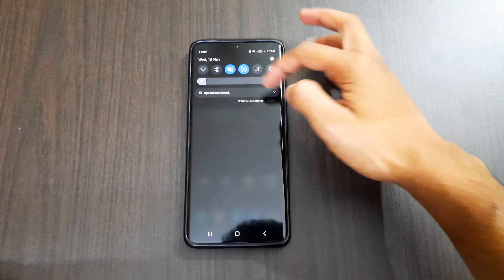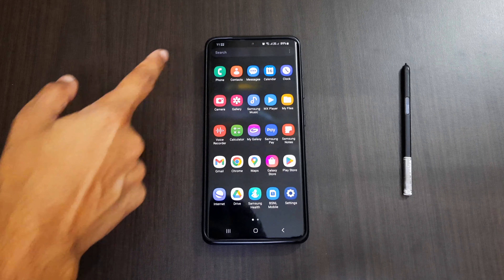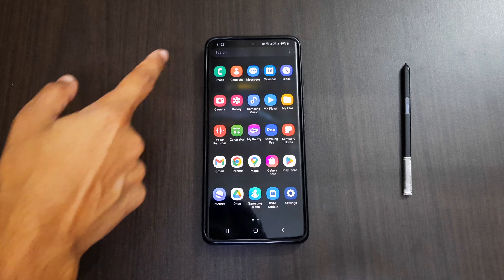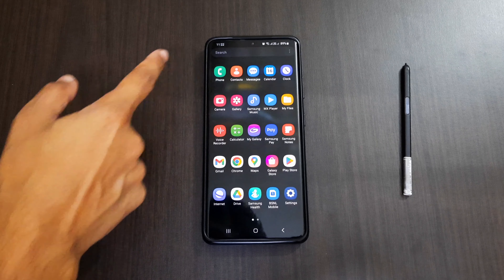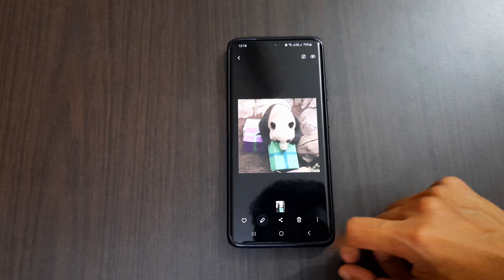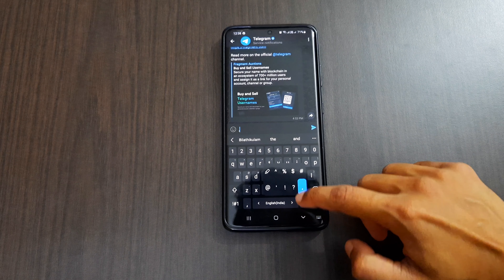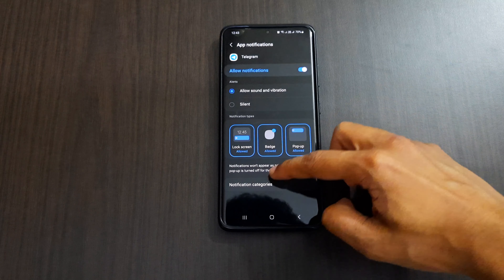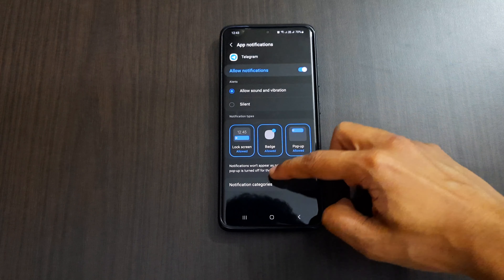Samsung ONE UI 5 | Android 13 Update | Detailed review on changes and improvements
The Android 13-based One UI 5.0 update brings refreshed UI design, featuring the expanded Color Palette feature, newer widgets, smoother animations and transitions, improved translucent effects, and Material You dynamic icons. Samsung has also added newer features in all its stock apps.

One UI 5.0 has a ton of front-of-house changes to help improve the experience when using the default system launcher. These range from simple tweaks to widgets to complete overhauls. The Color palette feature also now includes more swatches of tonal changes for you to select. Twelve wallpaper-based color swatches are available right away with a further 12 “basic” color selections that include four dual-tone options that can be applied to your device.

Throughout the One UI beta, Google’s monotone-themed icons have steadily been added to Samsung’s repertoire. With the full release of Android 13 for Samsung phones, more icons can be themed as part of the wider Dynamic Color settings previously adopted in One UI. Some layout changes are present in the Notification shade with wider spacing between incoming notifications and larger app icons. When pressing and holding any notification, the panel has adjusted to give a larger option to enter per-app Settings. The “Deliver quietly” option appears to have been removed. One cosmetic change here is the usage of rounded M3 buttons being used to highlight the docked “Notification settings” and “Clear” functions.

In One UI 5.0 you can quickly enter split-screen multitasking or put apps into a floating window by long-pressing and dragging the app icon from the Recents menu. Dragging up or down allows you to open apps pinned to the top or bottom of your screen in super quick fashion. When changing the wallpaper in One UI 5.0, you’ll be greeted with an improved or revamped Wallpaper selection screen. It’s easier to navigate with clear sections for each wallpaper type and a scrollable “Gallery” section that hosts all of your downloaded or user-generated content. There are new sections for simple colors, graphical styles, and a Dynamic Lock screen settings from within this updated area, too.

Camera modes are now more user-friendly with some quick information tabs for the Pro photo and video modes. A small “i” icon can be tapped with a floating pane giving a brief overview of just what each toggle and setting within the video and photo “Pro” modes control or alter when adjusted. Watermarks can be added or enabled for all images taken with your Galaxy camera thanks to a new toggle in the Settings menu. This includes the ability to add a time and date watermark, the device model number or a completely custom text watermark to suit your style with a limited number of fonts and alignment options available.

If you use Portrait Blur for images, Samsung is now letting you adjust the blur effect after an image is taken from within the stock Gallery application. Another neat function added in One UI 5.0 is the ability to select, copy, and share text from images and videos within the Gallery app. If there is text in an image, just a long-press, and your Galaxy device will analyze and identify any text that you can copy. A new custom sticker option lets you select any part of an image and turn it into a PNG, which can used as a sticker thanks to the transparent nature of PNG images. The edge detection is acceptable for basic edits but not very precise.

The Settings section has a number of alterations to help improve the accessibility and usability of the main device and account control center. Many of the changes are minor or simply make options more prominent and easier to find.